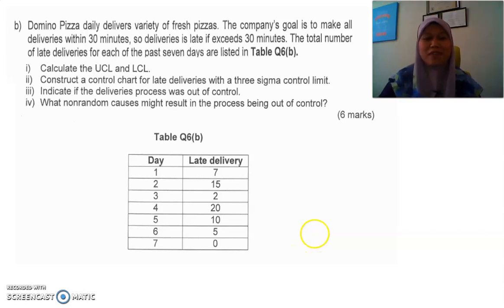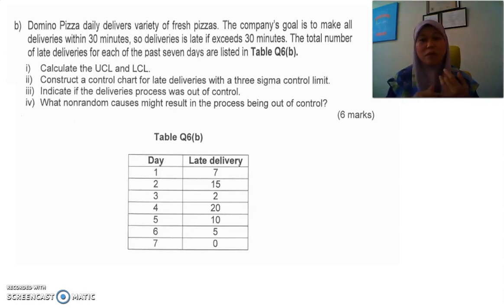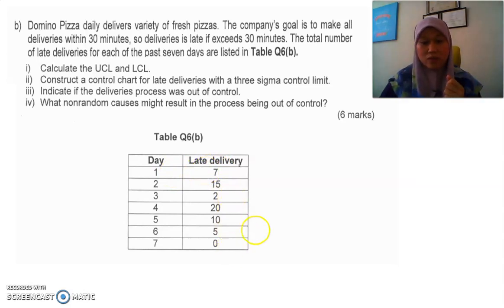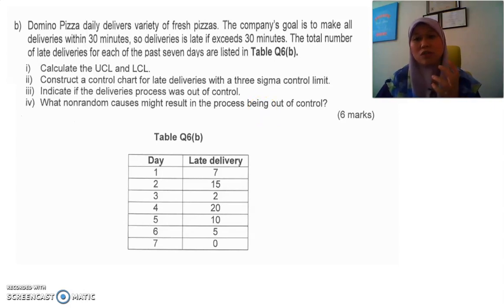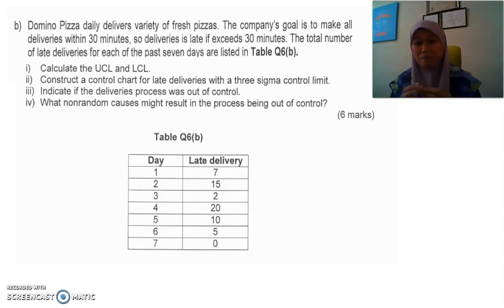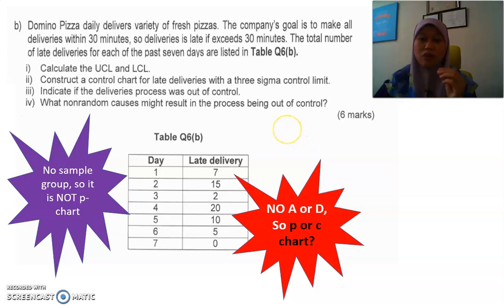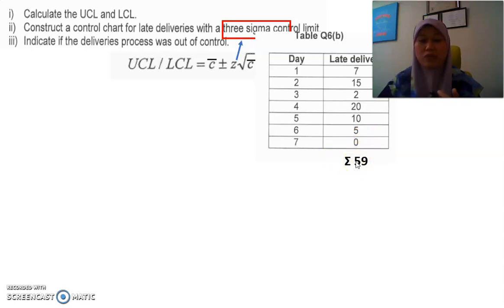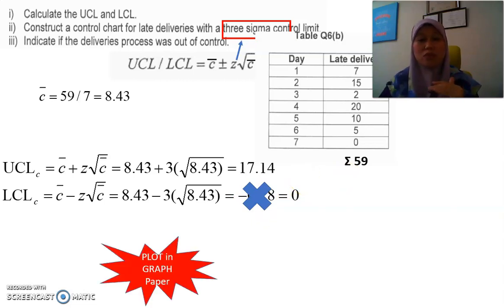MEM375 Chapter 9 Attribute Control Chart - c chart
Domino Pizza example